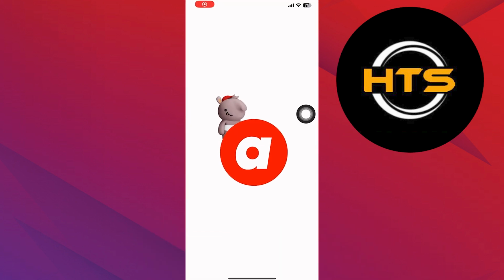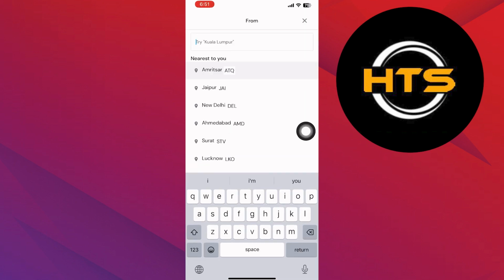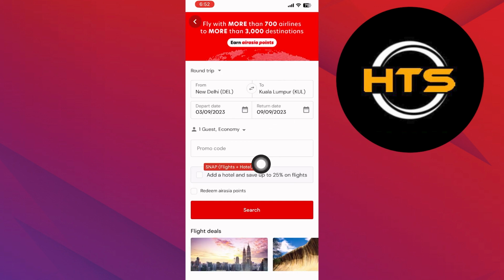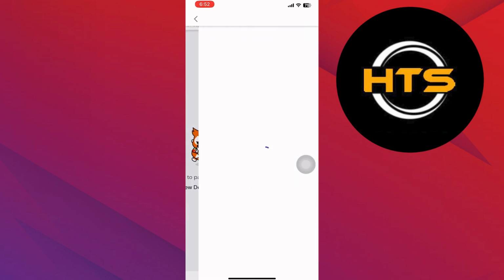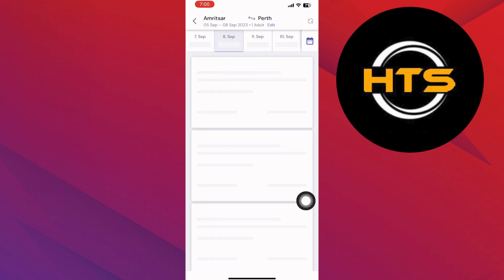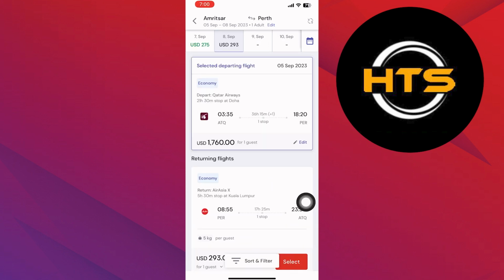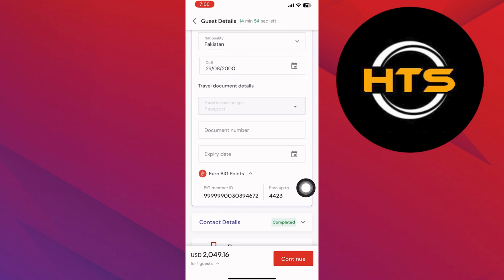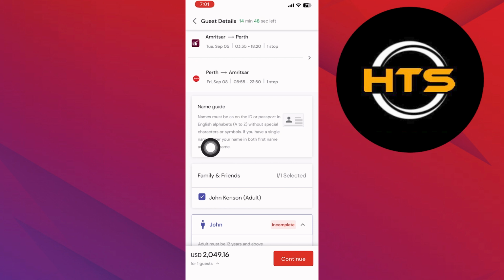How To Book Flight In AirAsia App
Hey everyone! Welcome to this how to book using AirAsia app video tutorial.

If you want to know how to book a flight in AirAsia, how to book flight tickets online AirAsia app and how to book seat in AirAsia, this video is for you.

In this video, we will show you how to book in AirAsia app and how to buy ticket AirAsia online.

The steps on how to book online AirAsia and how to get ticket in AirAsia is easy.

After watching this video, you will find out how to book flight tickets online AirAsia and how to book AirAsia flight ticket.